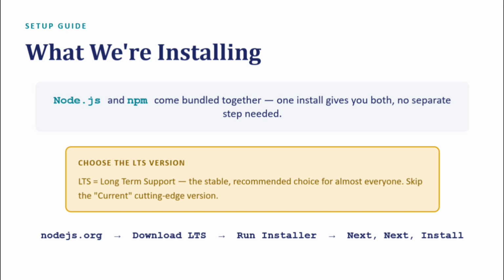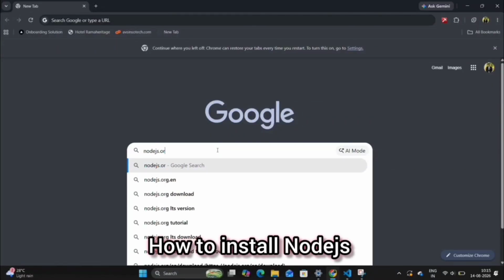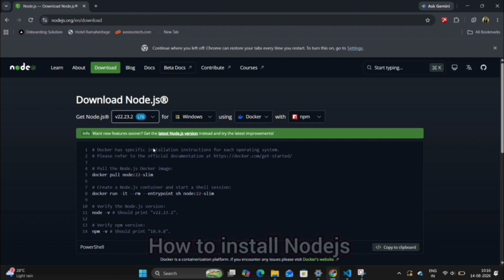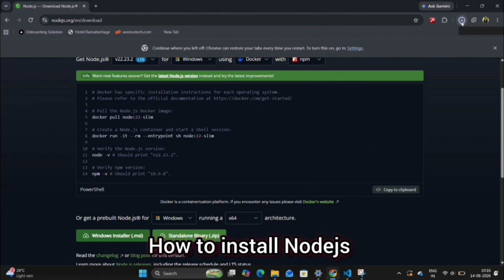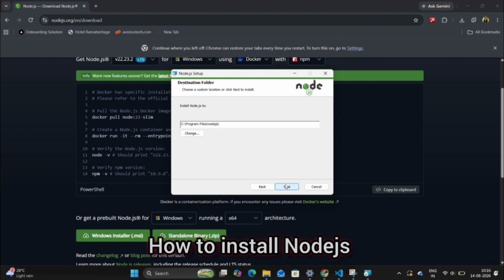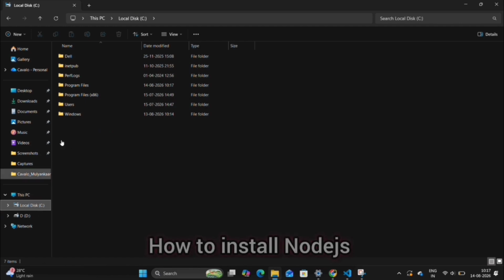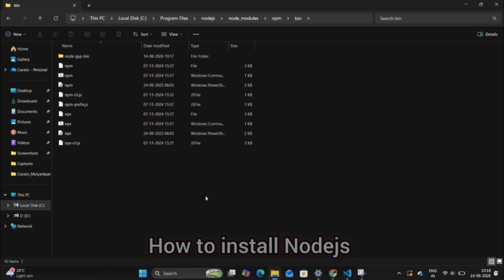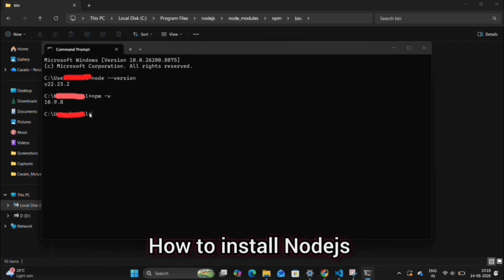Ep 13.5 – How to Install Node.js | Setup Guide | Backend Development Mastery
This is a short setup episode between Episode 13 and Episode 14 — skip ahead if Node.js is already installed on your system.

Continue your backend journey with Backend Development Mastery, a step-by-step Node.js backend tutorial designed to build real understanding, not just syntax.

In this quick setup guide, we install Node.js and npm together, choose the right version (LTS), and verify everything is working before moving into Episode 14, where we start using npm for real.

What We're Installing
Node.js and npm come bundled together — one install gives you both, no separate step needed. We go with the LTS (Long Term Support) version, the stable, recommended choice for almost everyone.

– How to download and install Node.js from nodejs.org
– Why LTS is the right choice over the "Current" version
– How to verify the install with node -v and npm -v

Once Node.js is installed, you're ready for Episode 14 — npm & package.json, where we put it to work.